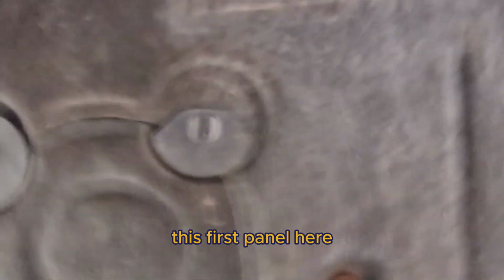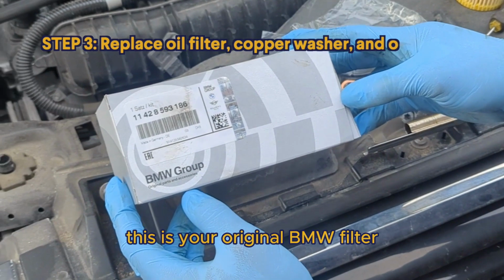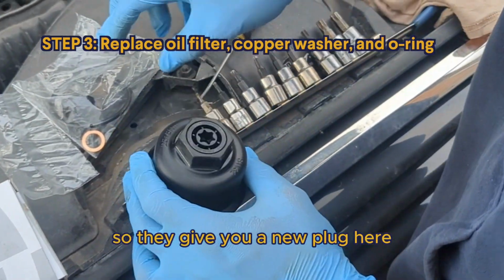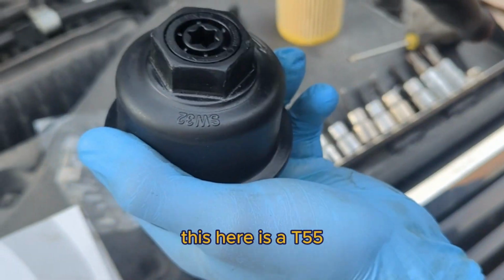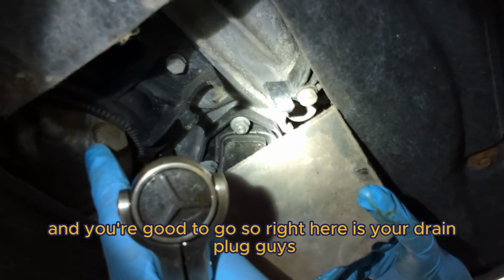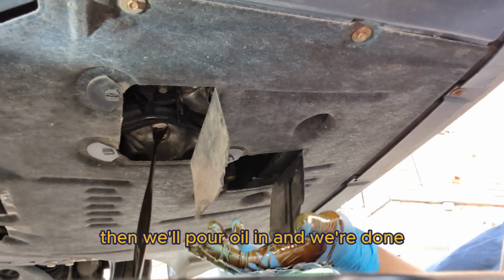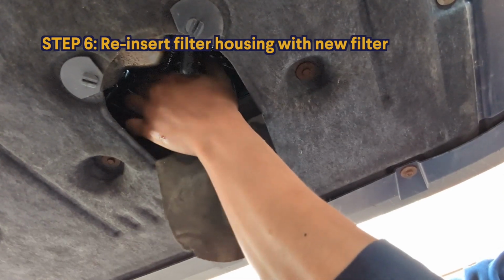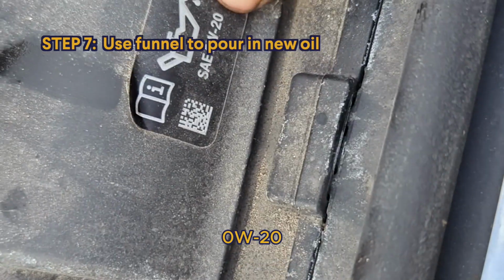How To Change Your Oil Mini Cooper 2021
This video will show you how to change your engine oil.

Tools:
32 mm socket
17 mm socket
Flathead Screwdriver
Oil
Oil Funnel
Oil Filter

Link For Mann Oil Filter